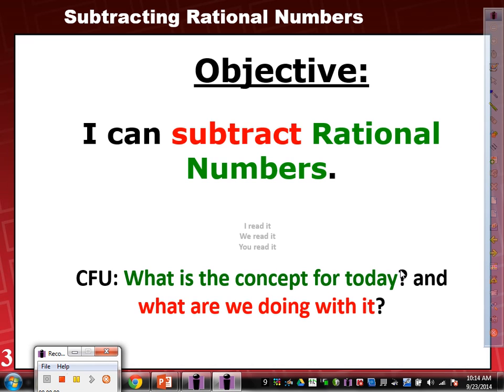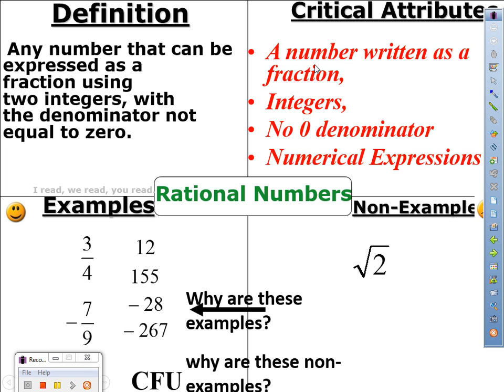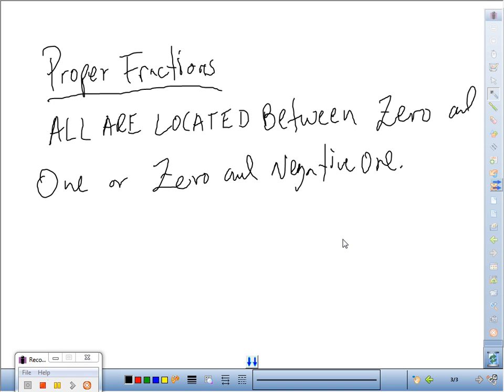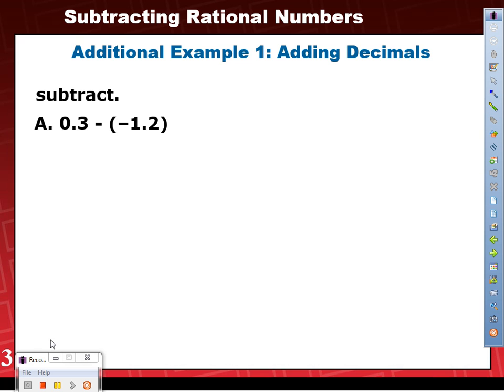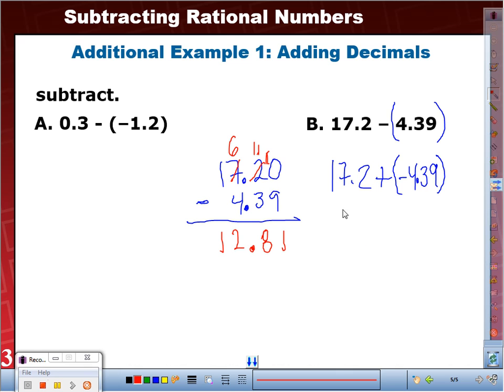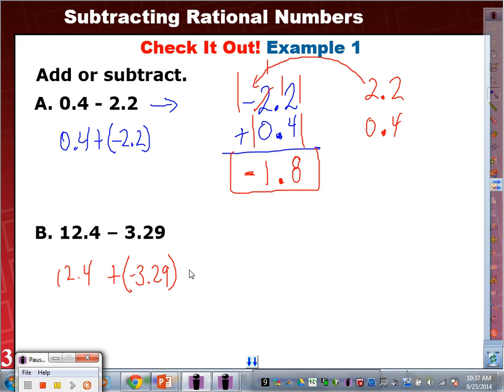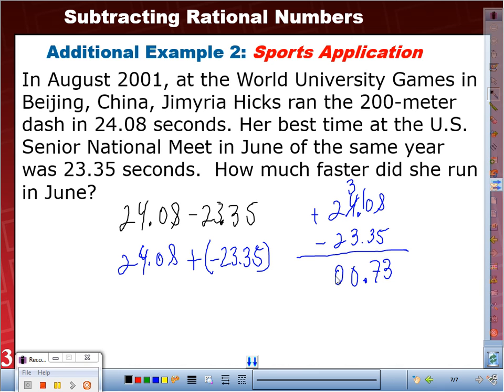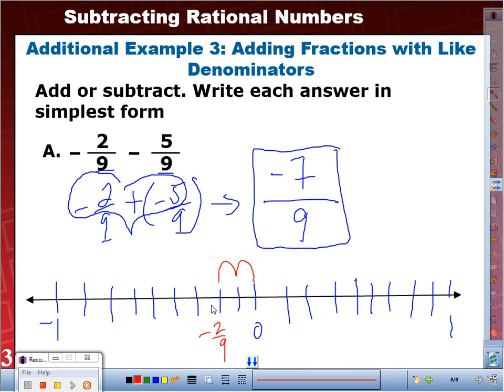Mr. Q's Subtracting Rational Numbers